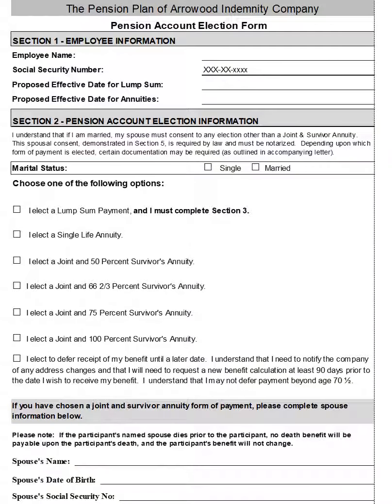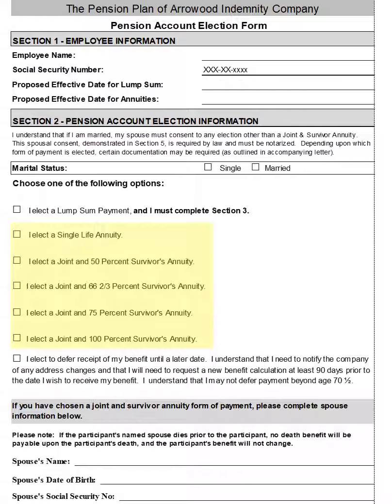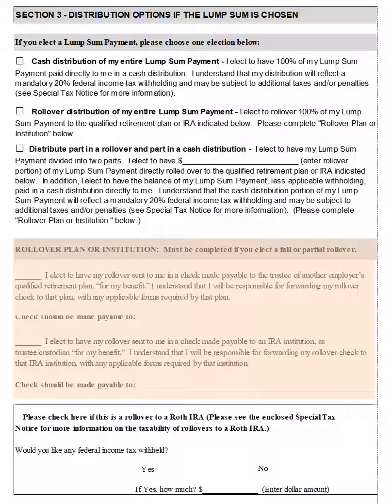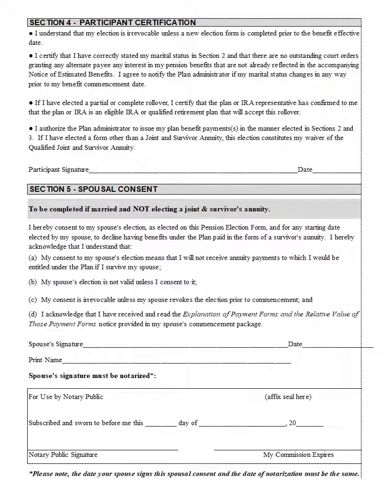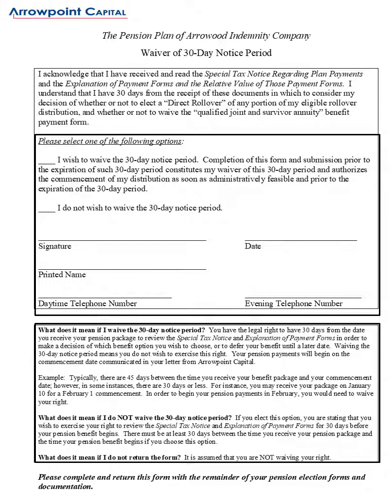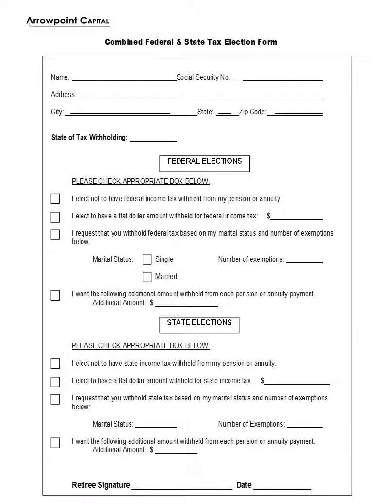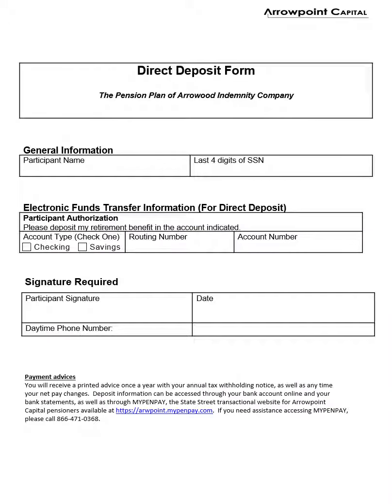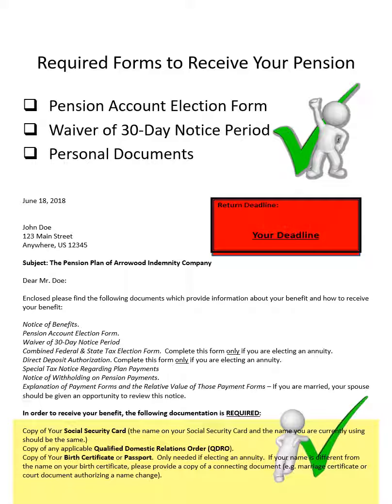Pension Acct Presentation 21 a